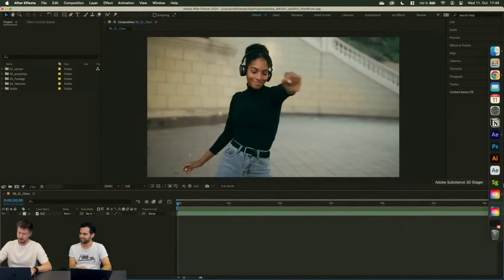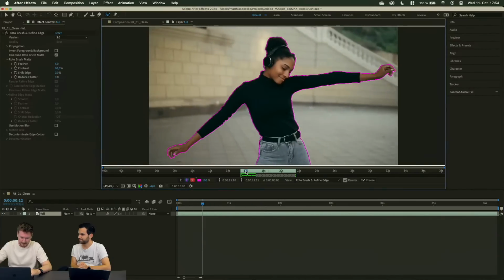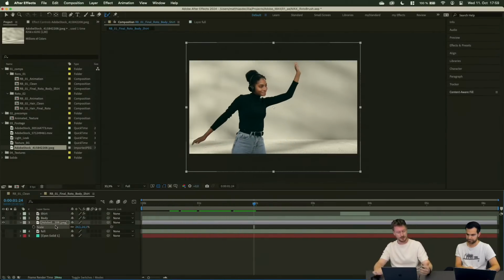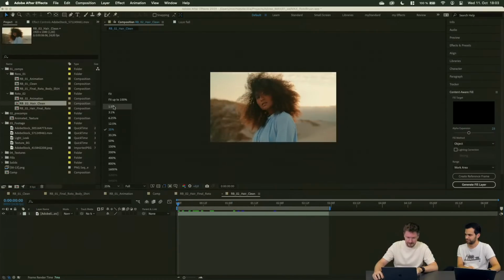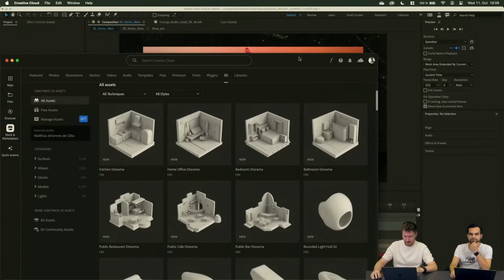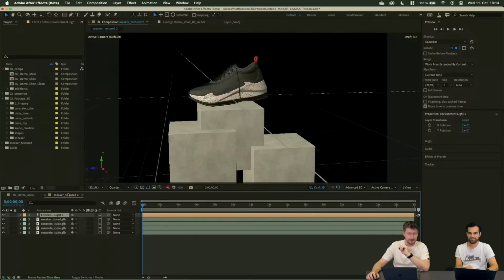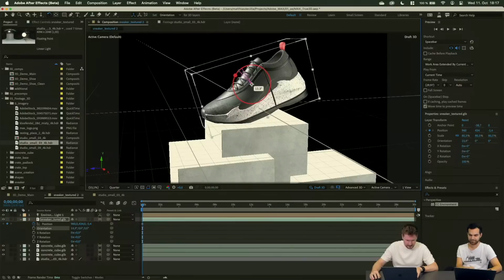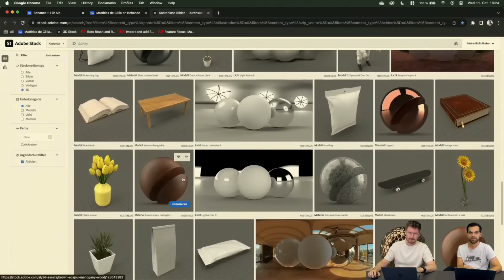First Takes from the Community: What's New in Video?